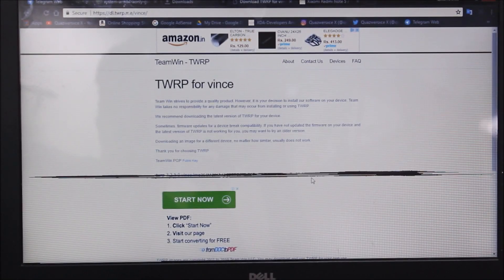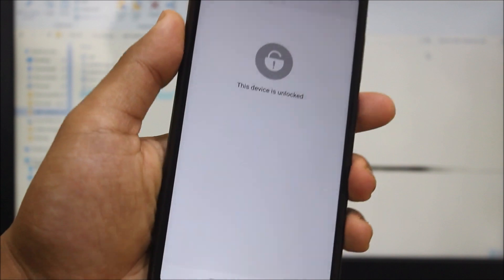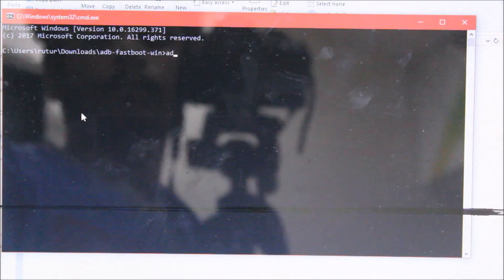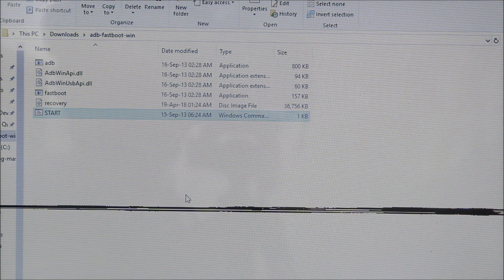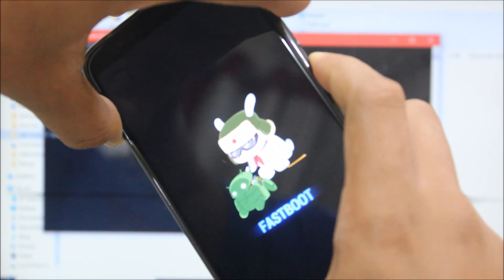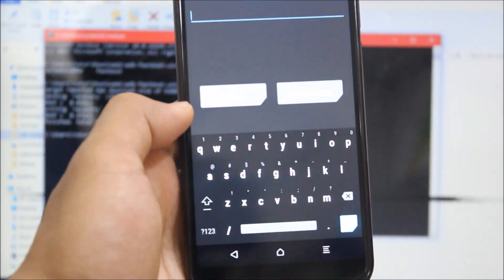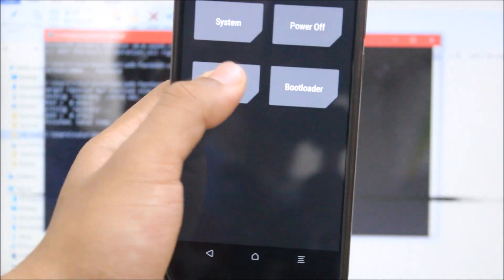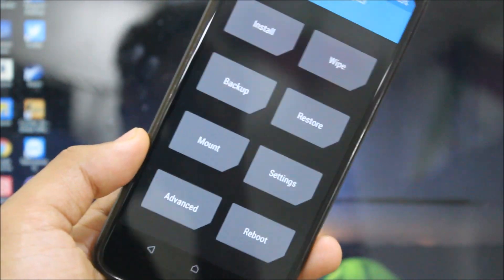Install TWRP Recovery On Xiaomi Redmi Note 5 & Note 5 Pro!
In this video, I've showed you guys how to install TWRP recovery on Xiaomi Redmi Note 5 and Note 5 Pro.

Requirments -
PC/Laptop
Original USB Cable
ADB Fastboot drivers
TWRP Recovery Image